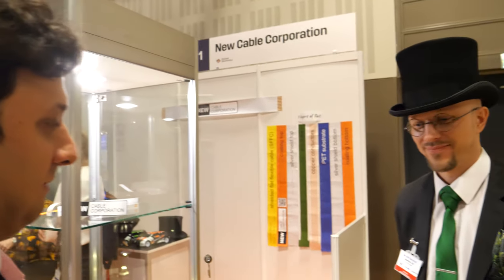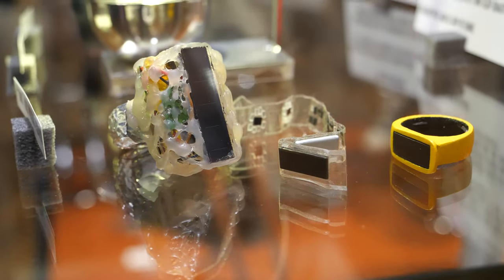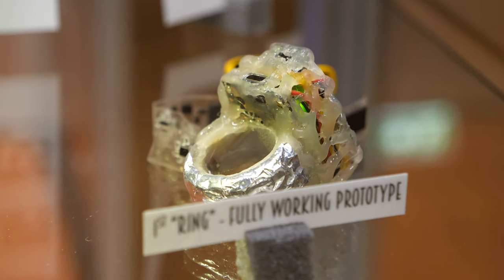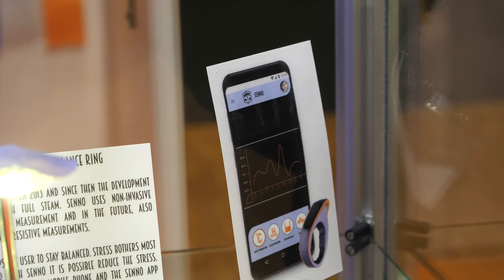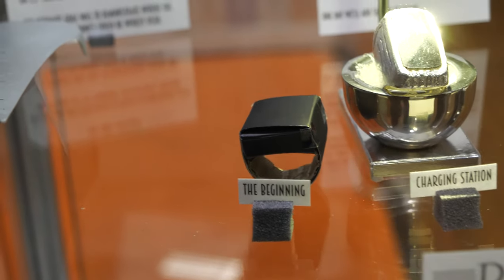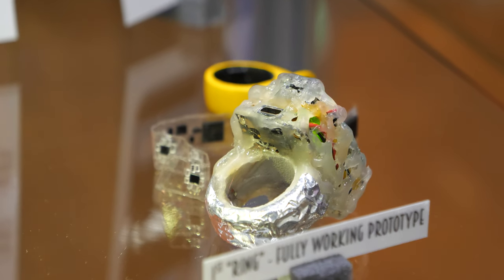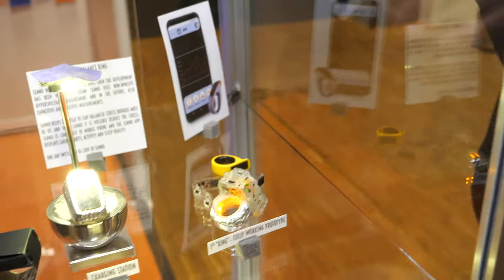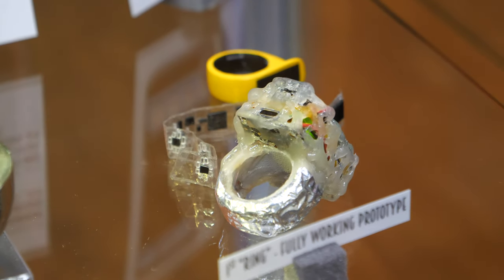Delektre Non-invasive optical sensing ring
DELEKTRE LTD is involved in the printed and flexible electronics market, including a ring product using flexible, organic electronics to create a non-invasive optical sensing technique for a variety of physiological parameter.